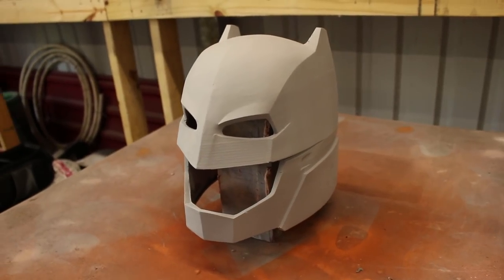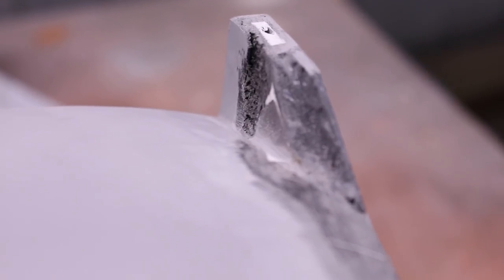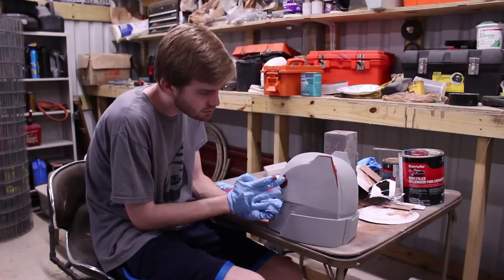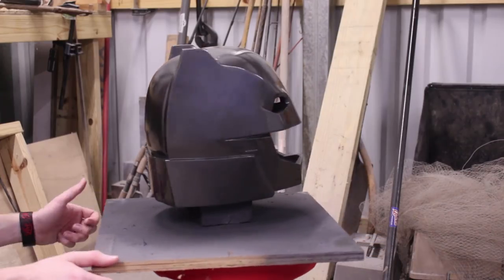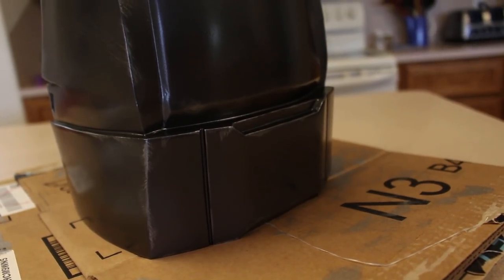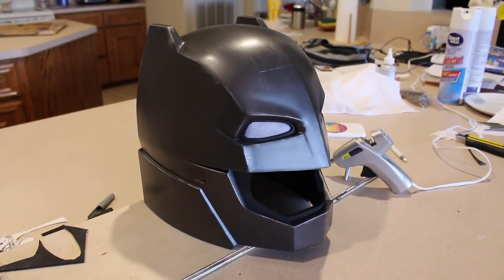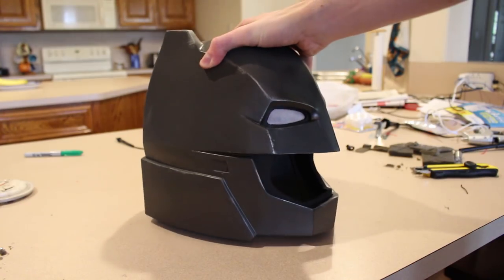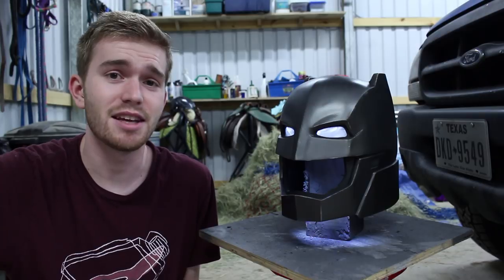Bodywork, Paint, and Glowing Eyes (Finale) | Batman Helmet Build - Part 3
Ears get cut. Bondo gets sanded. Helmets get painted. Eyes light up. We finish the helmet.

Thanks for everyone who has taken the time out to watch these videos: